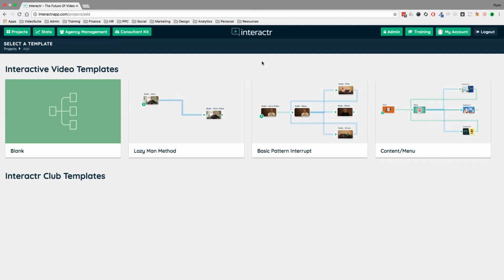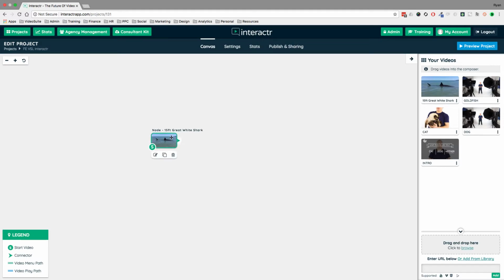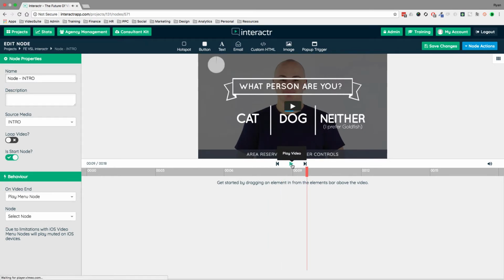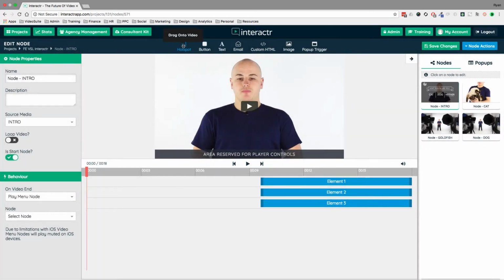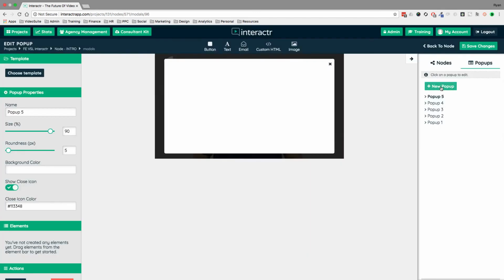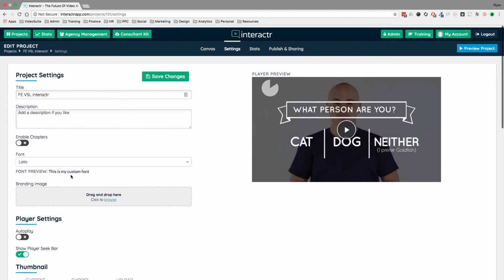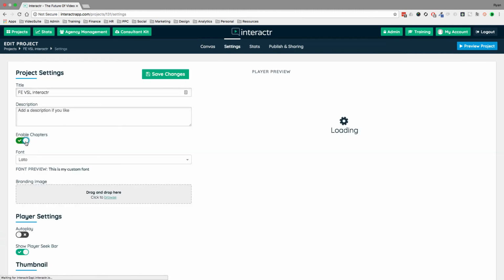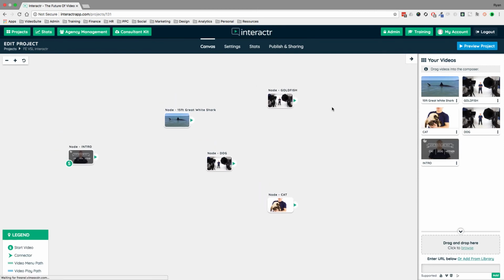Interactr Evolution Demo Bonus - Smart Interactive Marketing Video Creator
What is Interactr?

With the “smart videos” from Interactr Evolution, you no longer need to guess what your viewers want.

Let them DECIDE and show you by their actions… all within your video.

In just moments, you can have you own “video funnel” that doubles or even triples your sales and conversions.

PLUS..

Here's My Personal Exclusive "Interactr Evolution" Custom Bonus Offer for You:

(High-quality and closely related to "Interactr Evolution")

- Bonus #1: Funnel Creation Playbook - In this training, you’ll see my best strategies for creating an info-product in less than 4 hours. In fact I did this LIVE in front of everyone and ended up selling over $1,089 worth of this info-product within 24 hours.

- Bonus #2: Membership Creation Playbook - In this training, you will see how we built a membership site and gathered hundreds of active members in just a few weeks. We reveal our secret strategies to keep people engaged until they are ready to buy any product or service you want to sell.

- Bonus #3: Email Writing Playbook - Email Writing Playbook is a step-by-step video course that will teach you brutally effective email marketing strategies that will tickle your prospect's buying gland into a frenzy, unlocking a torrent of sales, profits and happiness for you.

- Bonus #4: Viral Vidly - This 100% cloud-based app is the first of its kind to insert any ad into ANY existing video! Which makes this a ZERO cost ad system!

- Bonus #5: Vid Agency WP Theme (Resellers Rights) - VidAgency Theme is one of its kind WordPress theme that is plug-n-play video agency website setup theme.

- Bonus #6: Quick Tube Checker - Find the bets titles and keywords from rival videos for your own videos. Optimize your videos in a matter of minutes and rank near the top.

- Bonus #7: Video Jeet - A revolutionary auto blogging and video curation software that helps you curate video blogs on Wordpress or Blogger. Drives free organic traffic and designs for you a money making video blog.

- Bonus #8: YouTube Ad Mastery - Inside this training you will learn exactly how to set up YouTube Ads so you can quickly and easily deploy your videos on YouTube and start getting traffic.

- Bonus #9: Facebook Video Ads Mastery - Inside Facebook Video Ads Mastery you will learn how to set up FB Video Ads so you can start getting cheap, quality video traffic from Facebook straight away.

- Bonus #10: Video Marketing Blueprint - Who else wants to use videos to market their business and generate massive leads starting today? You don’t need amazing video making or recording skills to even begin!

1.